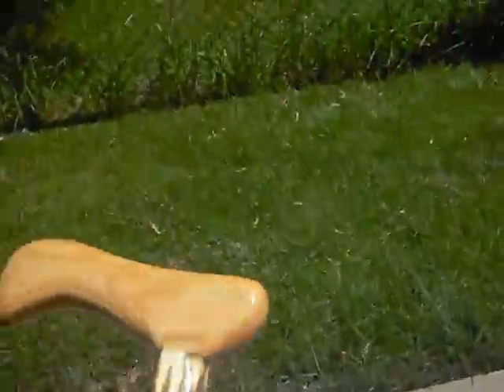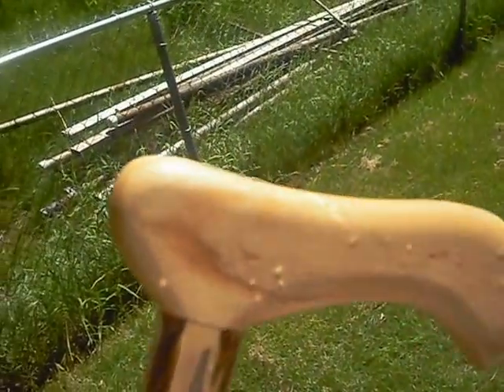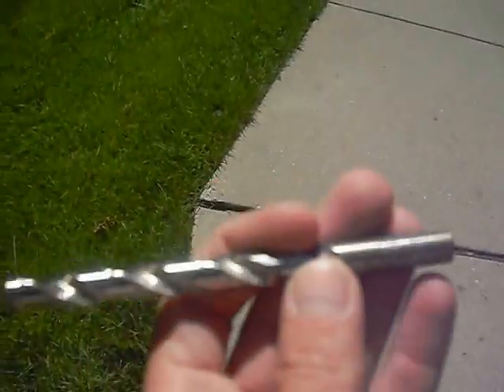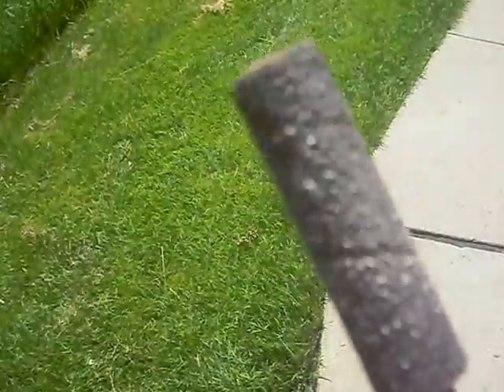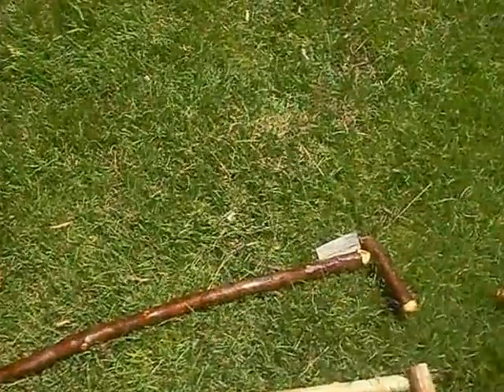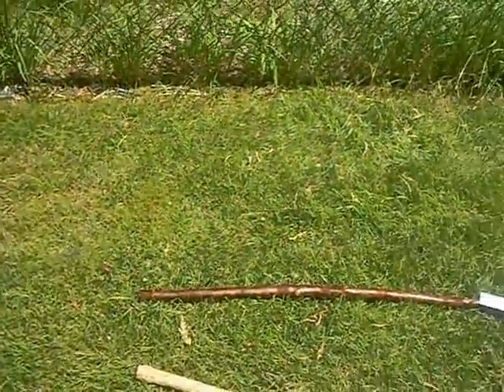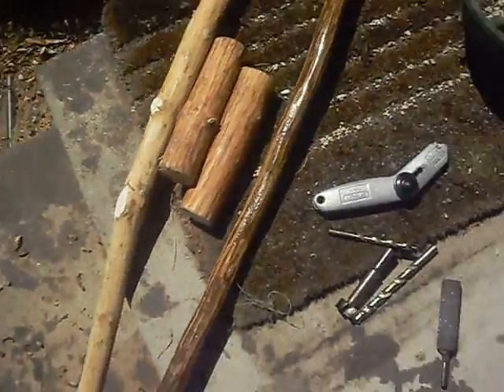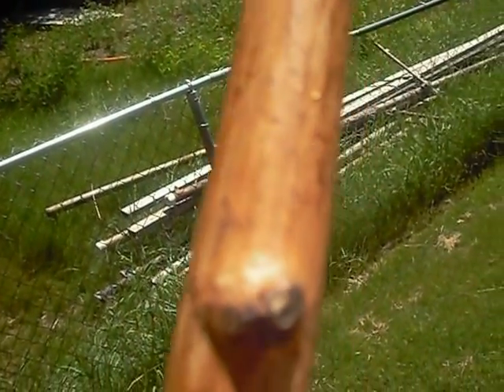Ironwood cane & tools that I use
Just thought I would show some of my tools that I use... & my Ironwood cane that I bought...